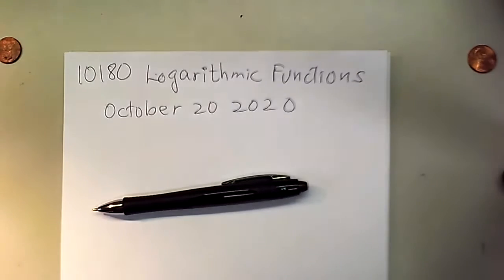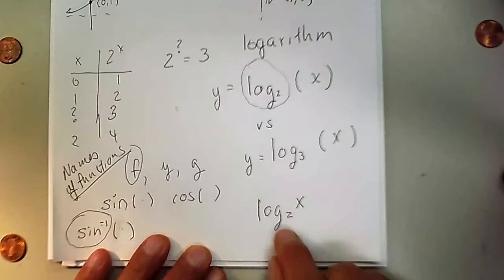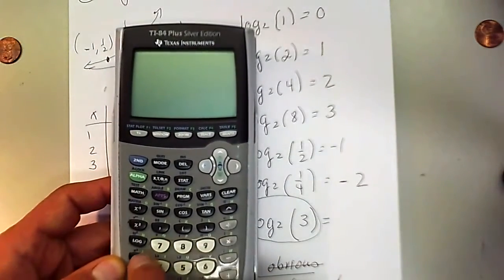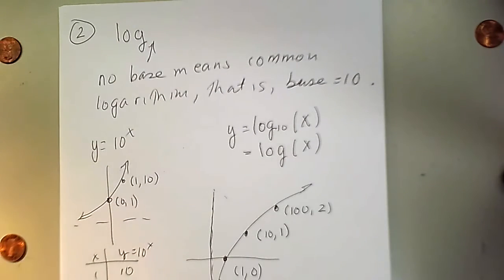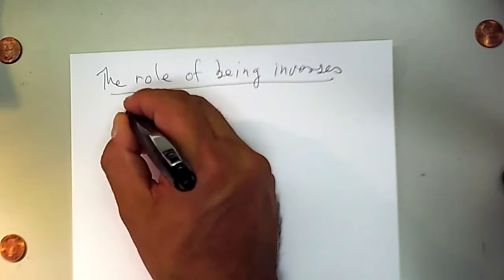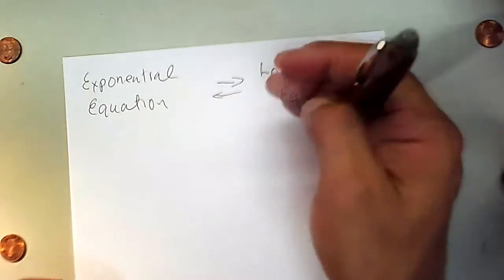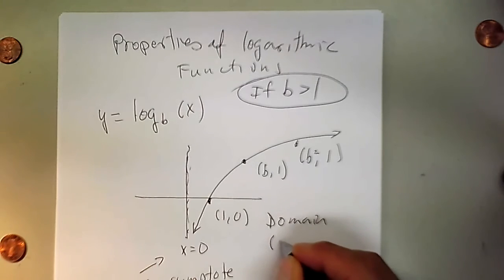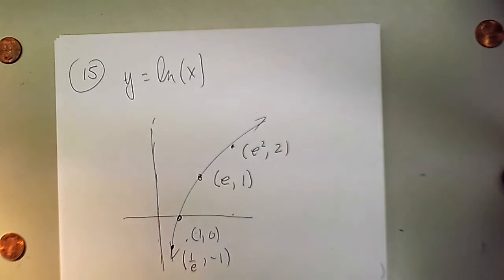10180 Logarithmic Functions October 20 2020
We introduce logarithmic functions as inverses of exponential functions.